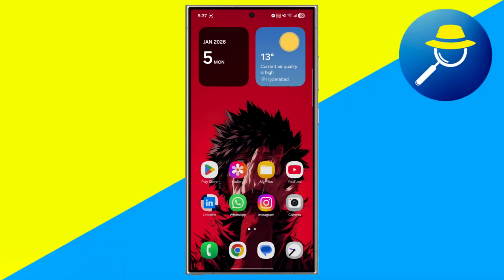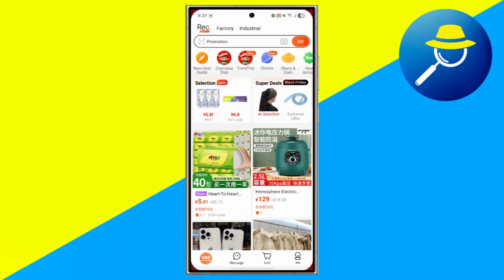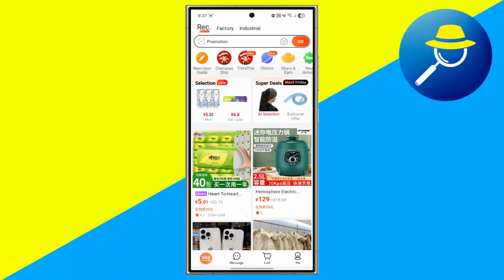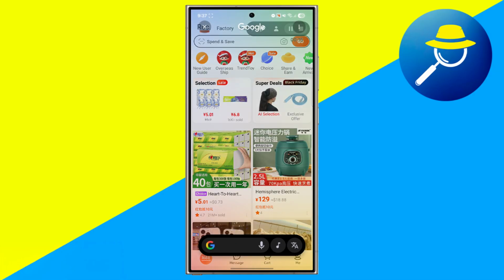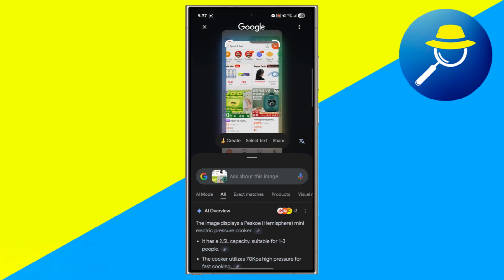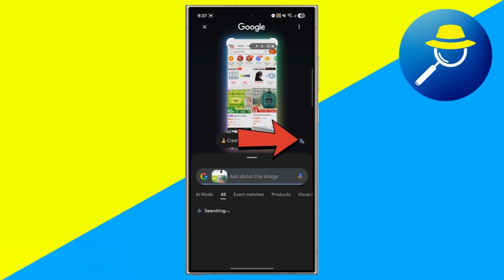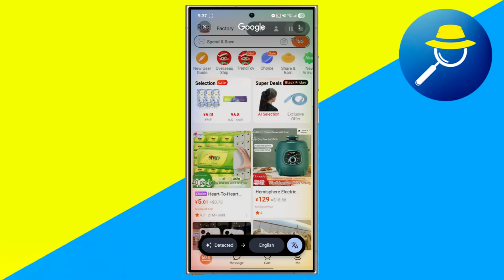How To Easily Change Language To English On 1688 App (Updated Guide)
In this updated guide, you’ll learn how to easily change the language to English on the 1688 app. This tutorial covers navigating the 1688 interface, switching language settings, and tips to shop with ease in English — perfect for beginners, international buyers, and anyone who wants a simple way to use 1688 in English.